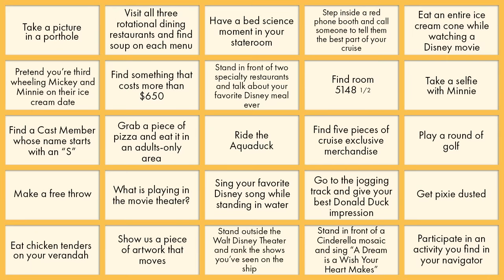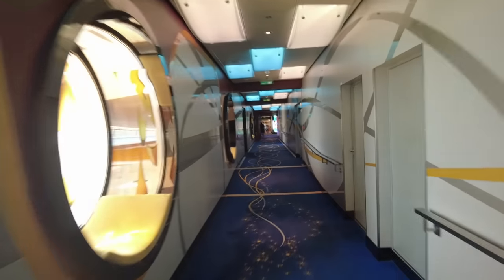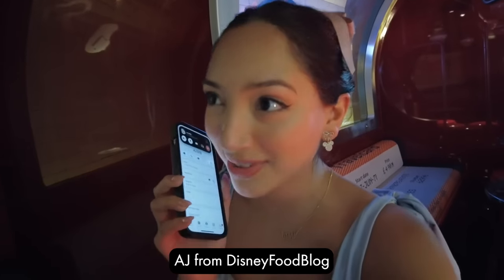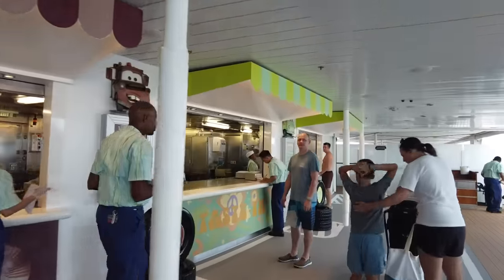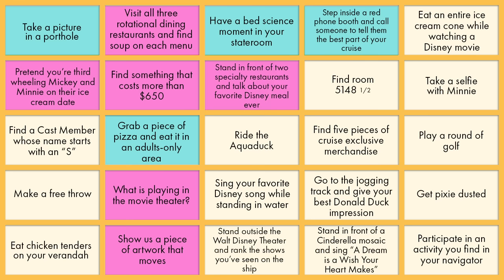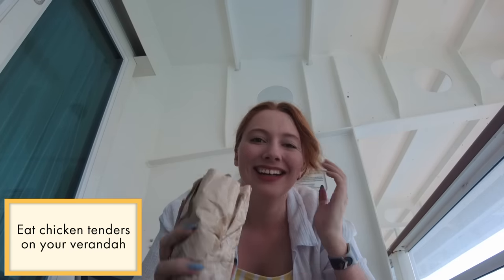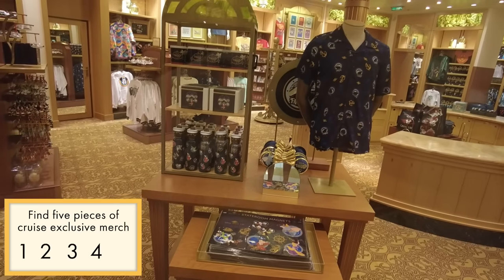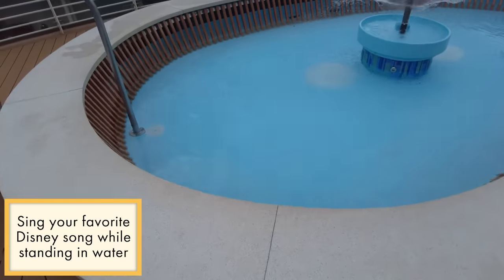Disney Cruise Line Scavenger Hunt -- Disney Fantasy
We're on the HUNT at sea! Quincy has brought along DFB Cassie for a Scavenger Hunt on a Disney Cruise ship! Who will unlock more secrets of the Disney Fantasy?